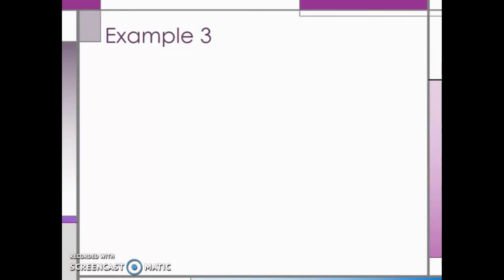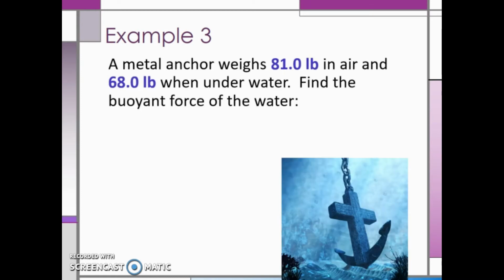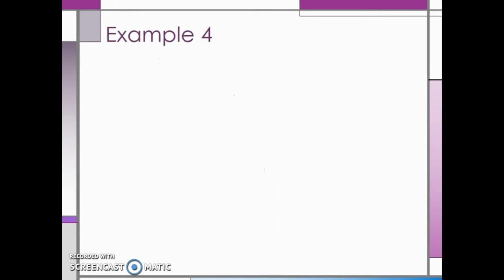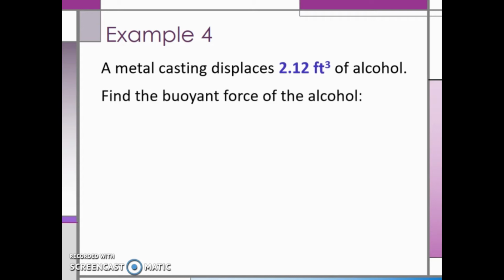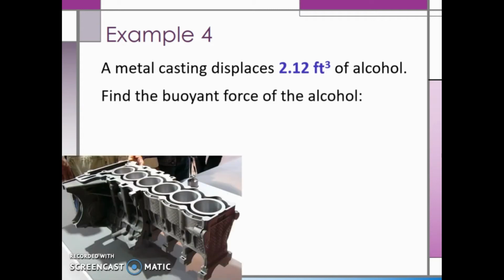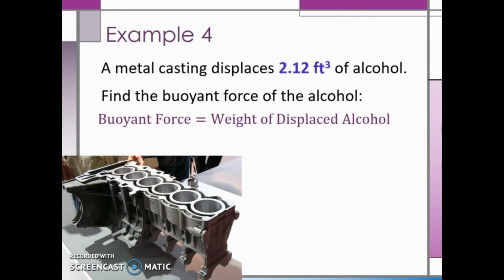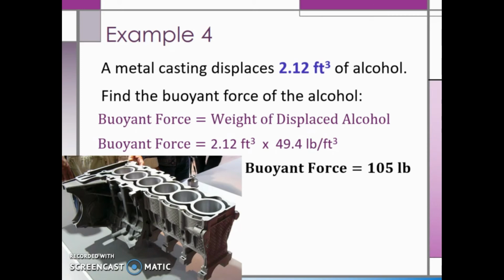Archimedes’ Principle Examples – Science of Mechanics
Learn how to perform calculations using Archimedes’ Principle.